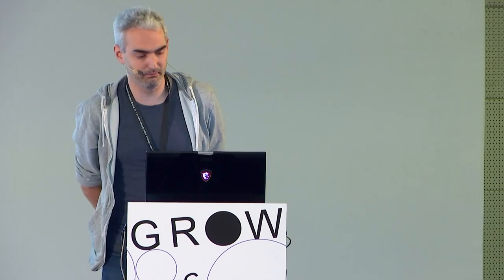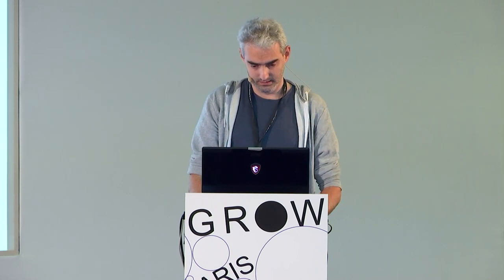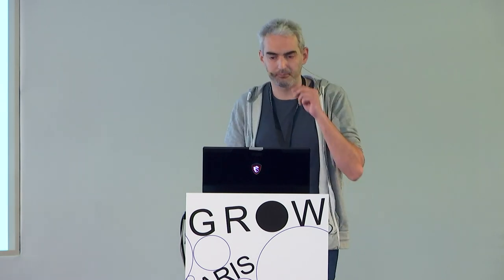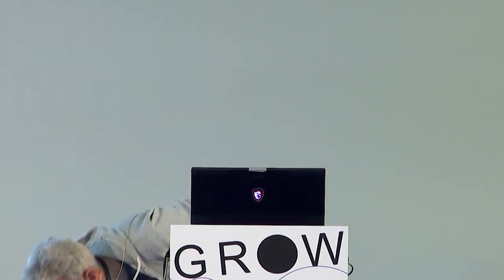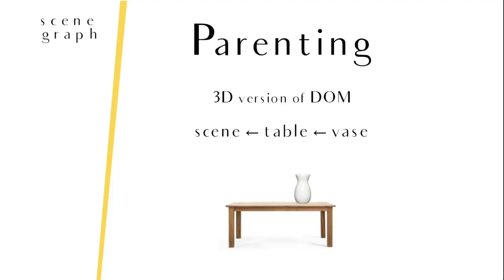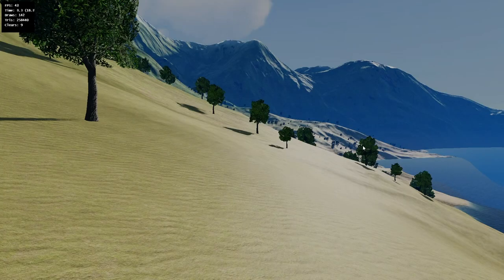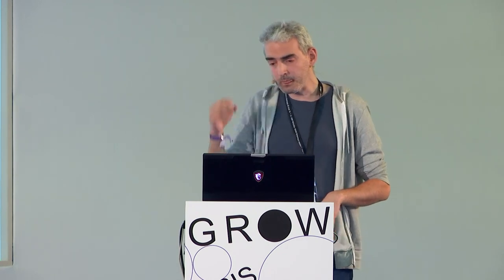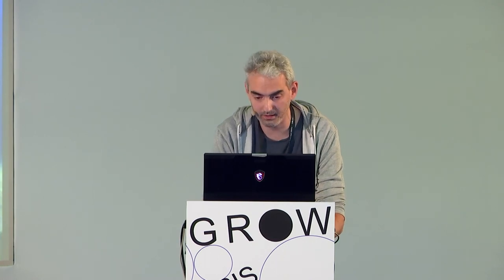David Lenaerts: The joys of building your own 3D engine - GROW 2018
David comes from Belgium. He is fascinated by the creation of solid software architectures for 3D engines and rendering pipeline. His session gives a technical overview on how to build a real time WebGL 3D engine. He is introducing the Entity Component System (ECS) and all manners of shaders.

GROW is Paris creative coding festival, produced by Spintank and curated by Nicolas Barradeau.